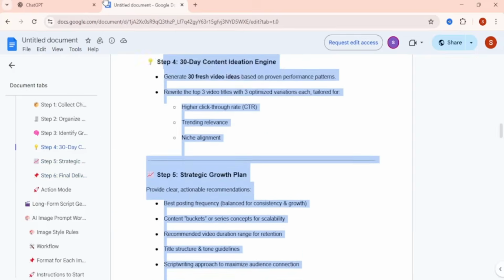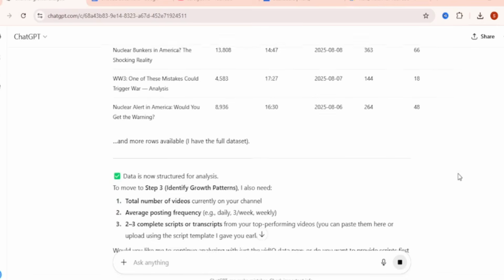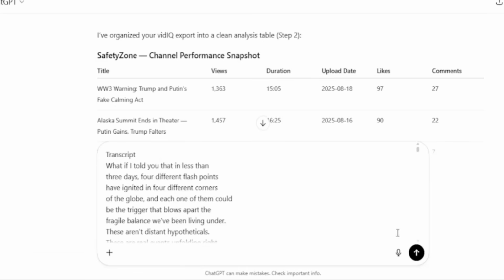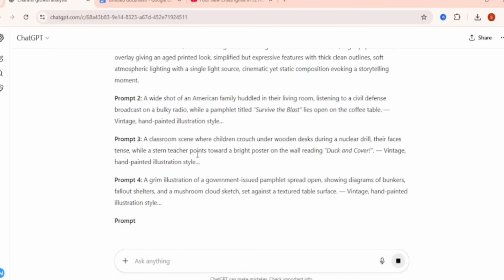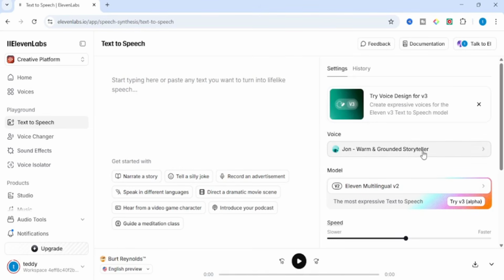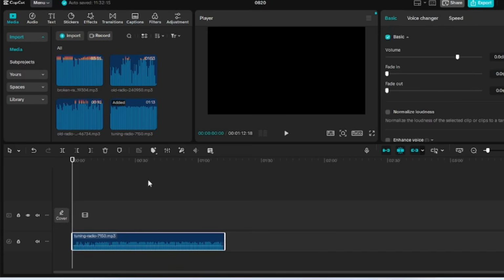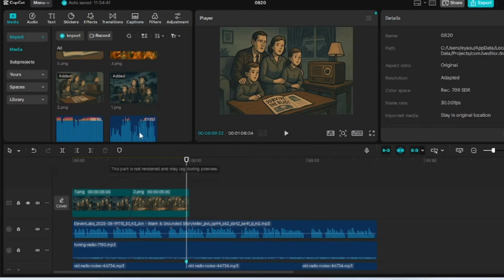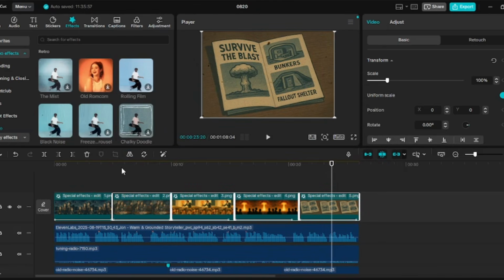This Faceless AI YouTube Channel Makes $10K/Month in 2025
Imagine building a YouTube channel that makes money for you — even while you sleep. In this video, I’ll show you exactly how I built a faceless YouTube automation channel using AI tools that generates consistent income every single month.

You’ll see the full step-by-step workflow I use to create videos in less than 20 minutes — with ChatGPT for scripts, ElevenLabs for voiceovers, CapCut for editing, and AI prompts for visuals. No need for expensive equipment or showing your face on camera.

👉Here’s what you’ll discover in this tutorial:
How to use ChatGPT to write engaging YouTube scripts in minutes.
How to find winning ideas and strategies using VidIQ analytics.
How to generate professional AI images and animations for your videos.
How to create natural, human-like voiceovers with ElevenLabs.
How to edit fast with CapCut and publish videos that get views.
Proven tips to grow a faceless AI channel into a long-term source of passive income.

If you want to learn how to make money with faceless YouTube automation in 2025, this tutorial gives you everything you need to get started.

⏱ Chapters:
00:00 – How This YouTube Channel Earns Over $10K/Month
01:06 –  Result
01:33 –  Use ChatGPT 5 to Create a YouTube Automation
01:57 –  Analyze Winning Channels with VidIQ
02:38 –  Train ChatGPT 5 with Scripts and Data
03:10 –  Generate AI Images prompt in GPT 5
03:35 – Generate AI Images in GPT 5
03:57 -- Create Realistic Voiceovers with ElevenLabs
04:34 – Fast Editing in CapCut for Faceless Videos
06:17 –  Final Tips